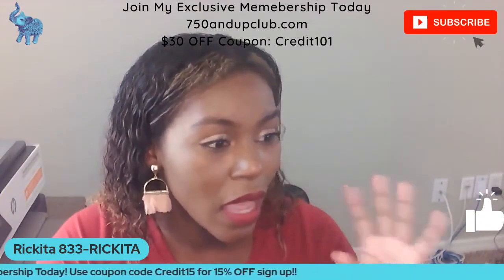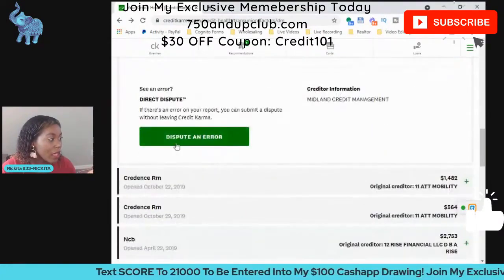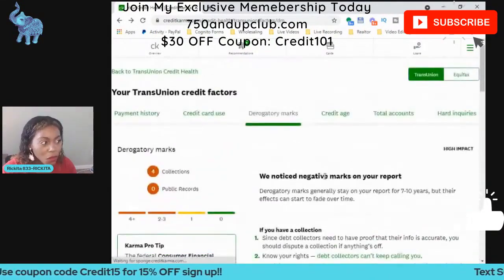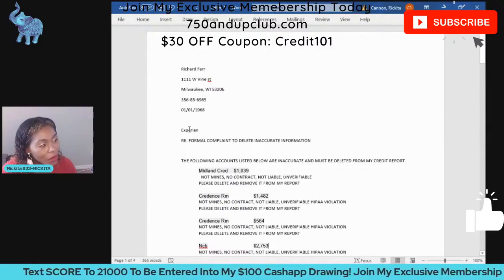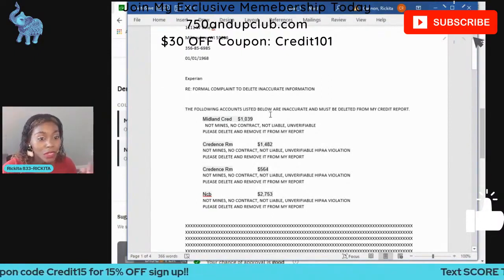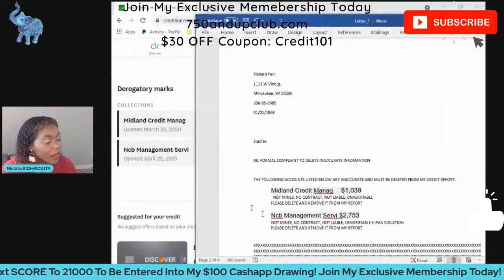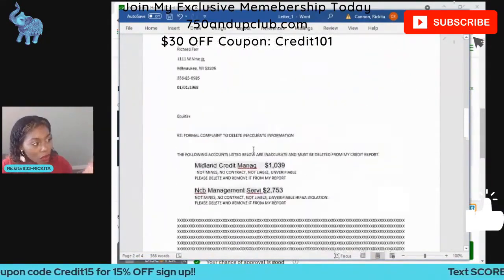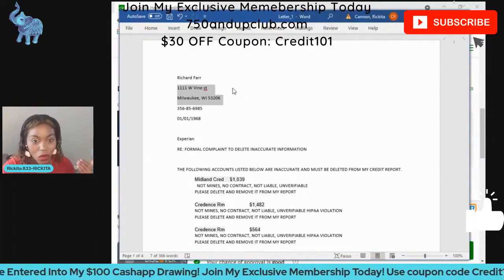How to dispute accounts using Credit Karma and 1 letter?